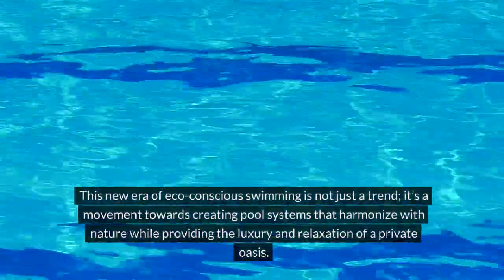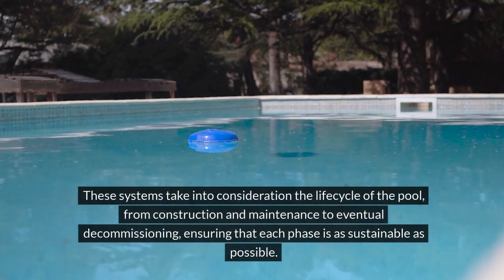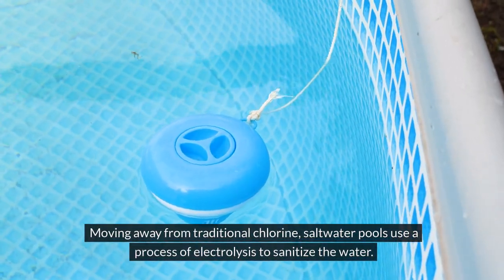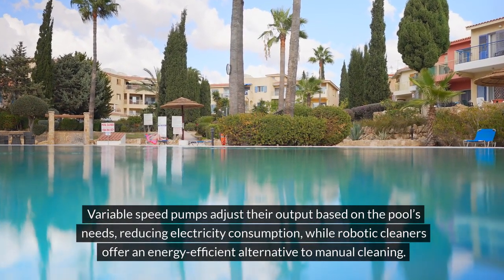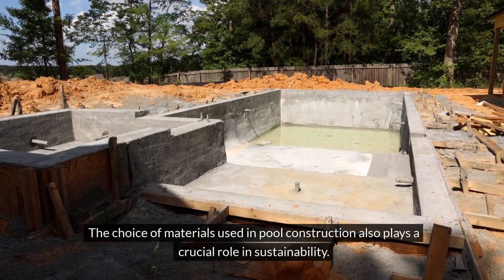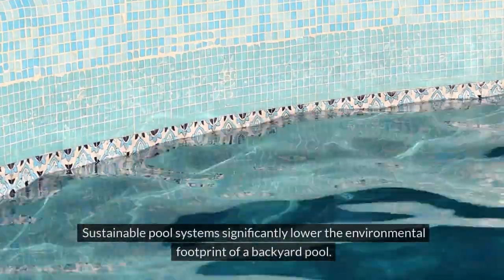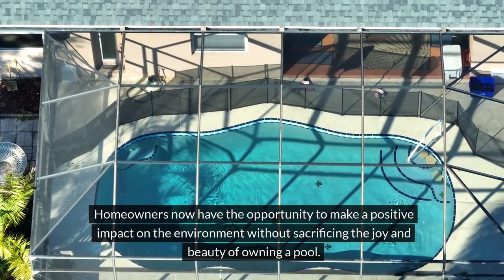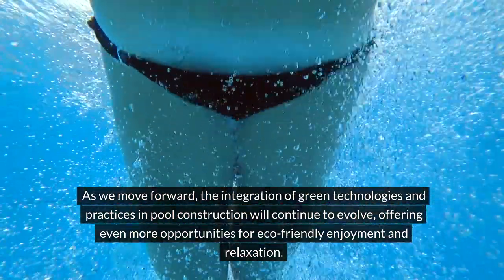GreenCare Pool Builder Reviews | Sustainable Pool Systems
🌿 Dive into the future of swimming pool design with GreenCare Pool Builder! 🏊‍♂️ Discover the eco-conscious revolution reshaping backyard oases worldwide. 🌍 Say goodbye to energy-intensive, chlorine-laden pools and hello to sustainability and luxury combined! 💧

Explore the key components of sustainable pool systems, from renewable energy sources to saltwater chlorination and efficient filtration systems. 🌞 Learn how eco-friendly materials and water conservation practices are transforming the pool industry.

Experience the benefits of eco-conscious swimming, from improved health and wellness to reduced environmental impact and long-term cost savings. 💰💚 Join us as we look forward to the future of pool ownership, where luxury meets sustainability in perfect harmony.

Join the movement towards a greener, healthier planet, one pool at a time. 🌱 Don't miss out on the opportunity to create your own eco-friendly oasis with GreenCare Pool Builder! 🌟